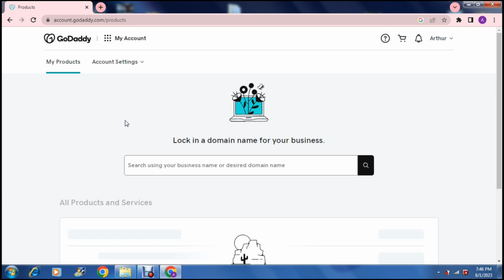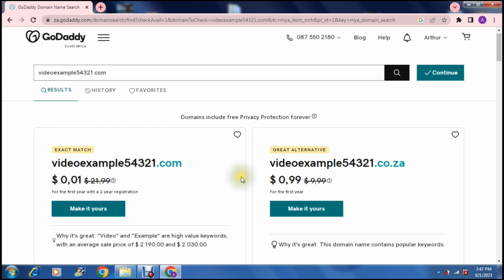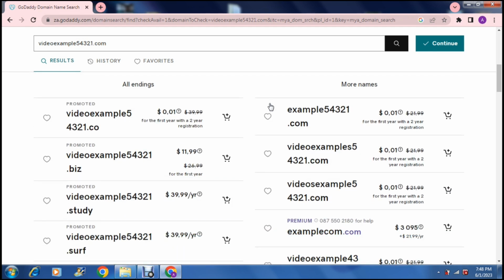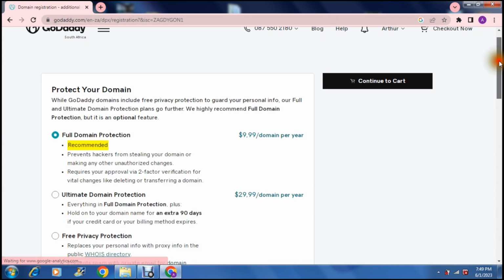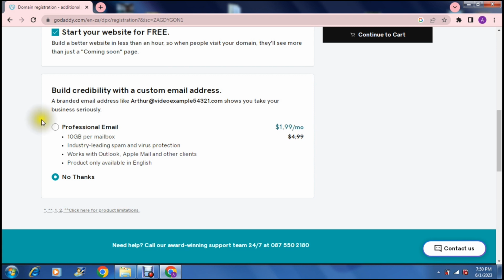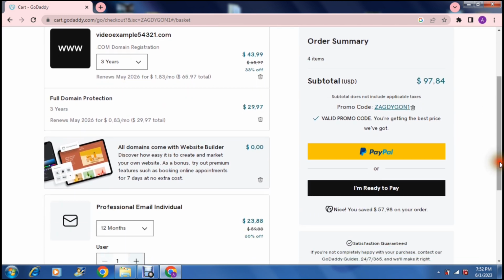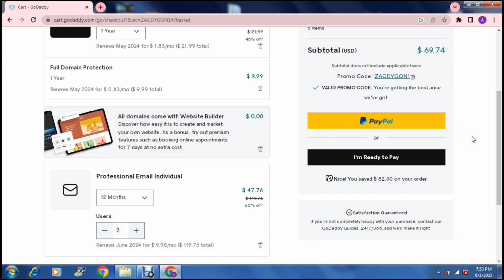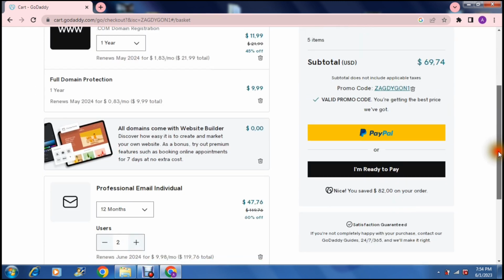How to Buy a Domain Name on Godaddy